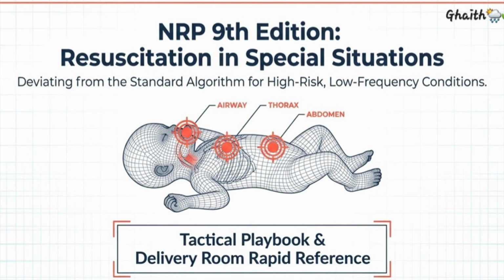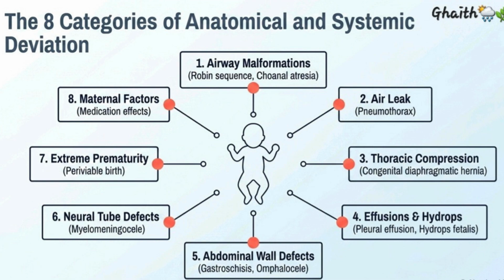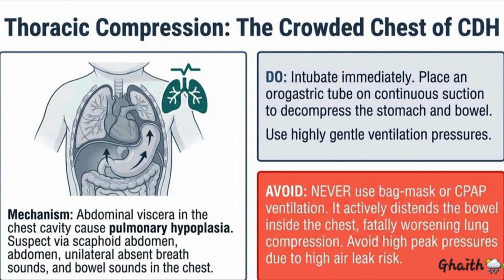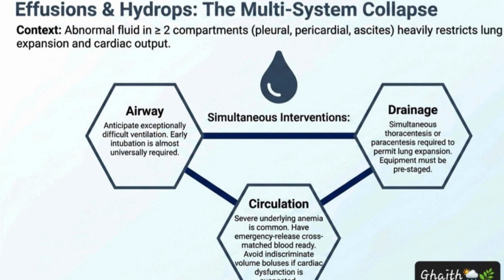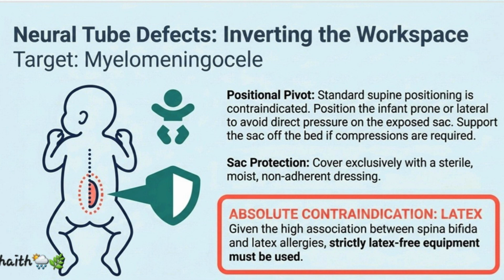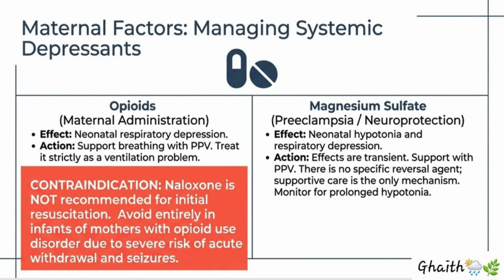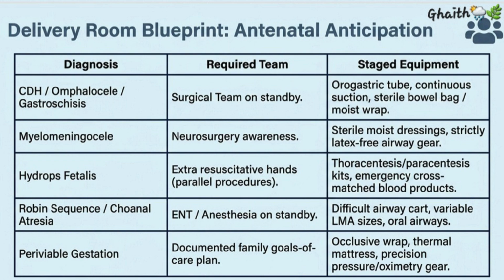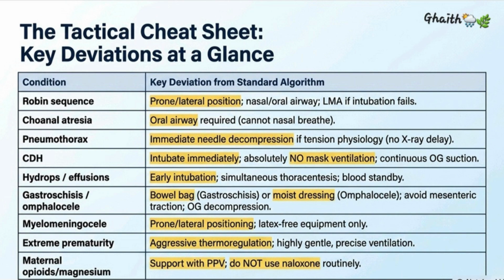🔴 NRP In Special situations where the standard Algorithm Stops working